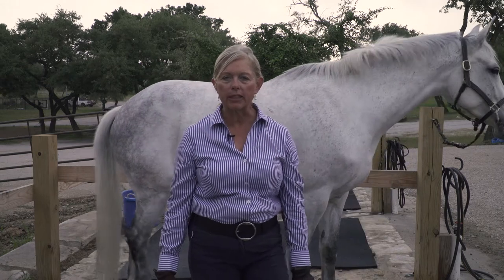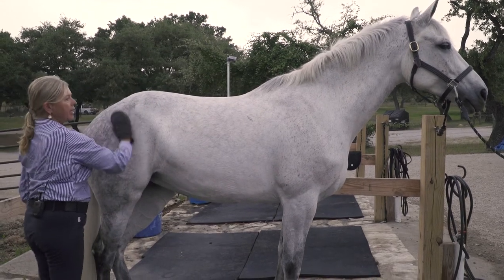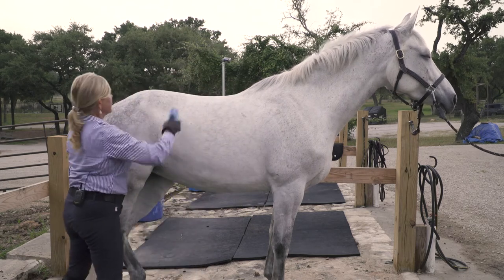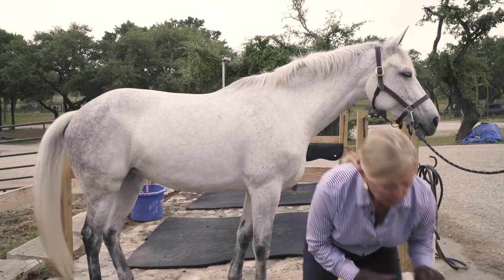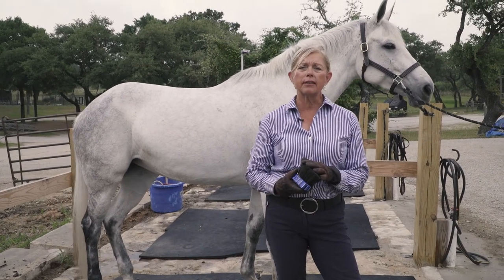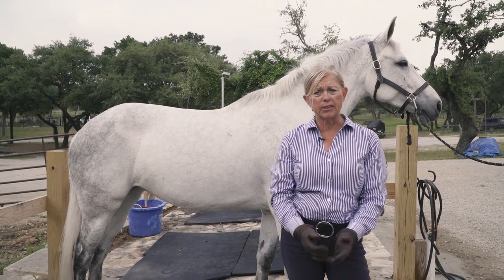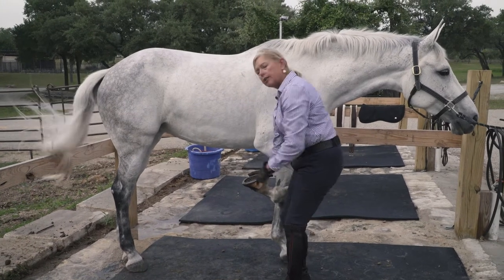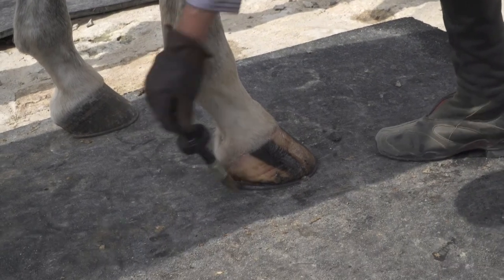KathySlack Grooming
Kathy Slack teaches you how to groom your Hunter/Jumper horse